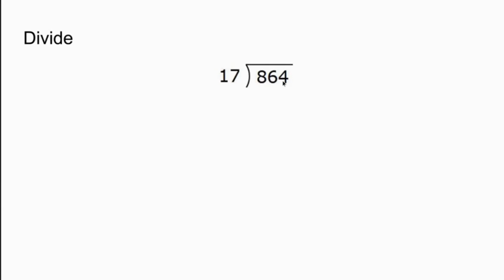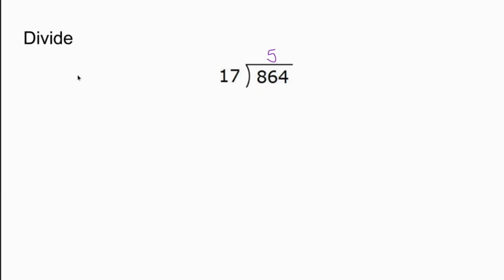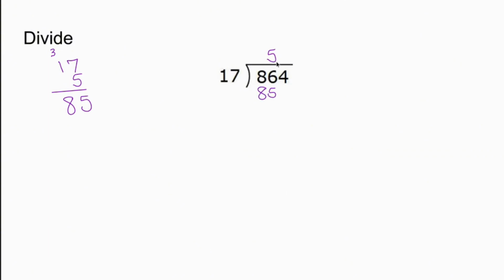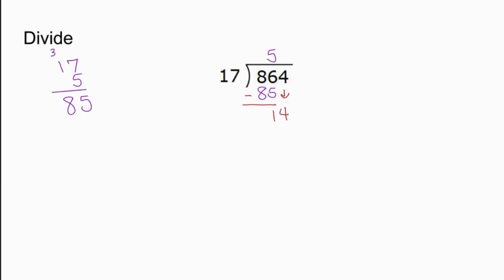Learn 5th Grade Math - Divide 864÷ 17 Long Division with Remainders (3-Digit and 2-Digit Number)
Welcome to our 5th grade math adventure! In this video, we’re diving into long division with a three-digit number divided by a two-digit number. We’ll be solving eight hundred sixty-four divided by seventeen, step by step, and I’ll show you how to handle the remainder when the numbers don’t divide evenly.

You’ll learn key math vocabulary like dividend (the number being divided), divisor (the number you’re dividing by), quotient (the answer to the division), and remainder (what’s left over). I’ll also share tips and tricks to make long division easier and more fun, so you can solve these types of problems confidently every time.

Whether you’re just starting to learn long division or need a refresher, this video will help you master dividing 3-digit numbers by 2-digit numbers. Grab a pencil, follow along, and let’s make math simple and exciting!

Nick Perich
Norristown, Pa